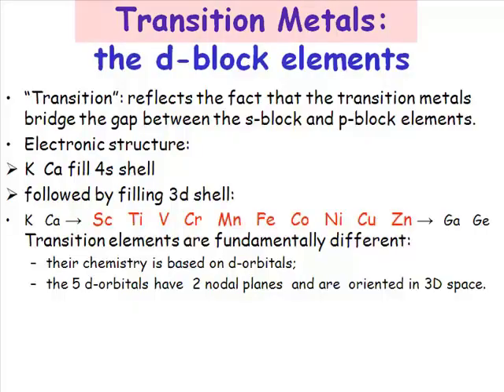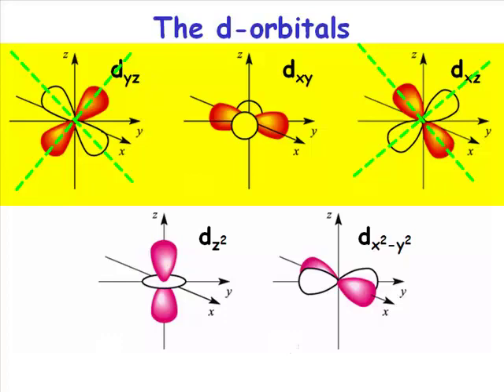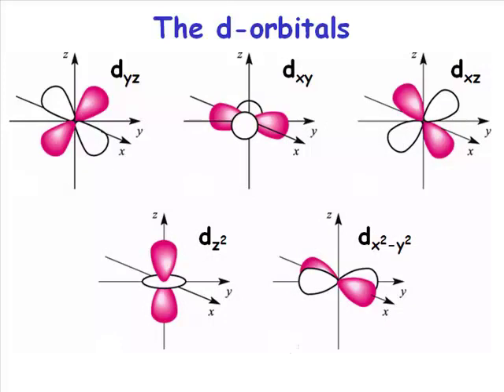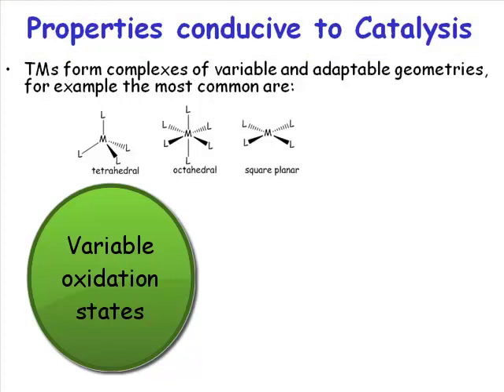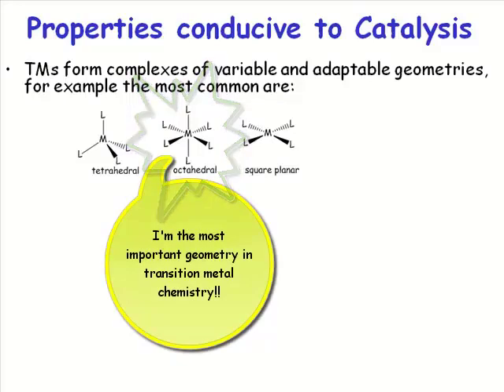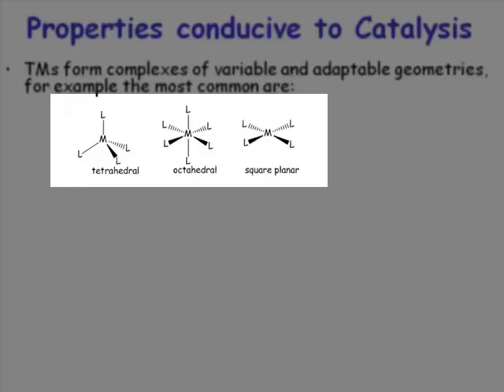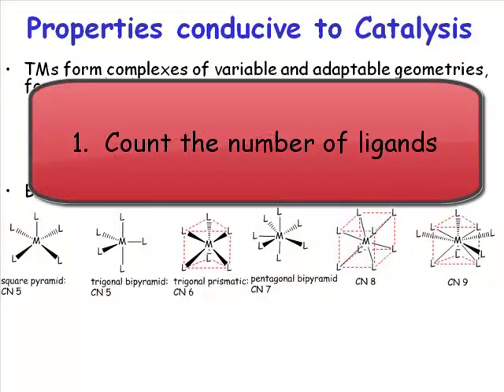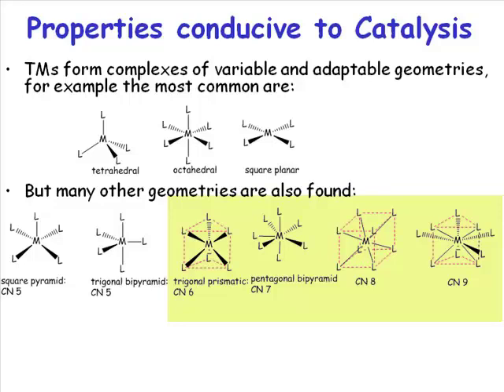Transition metal compound geometry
Transition metal geometry